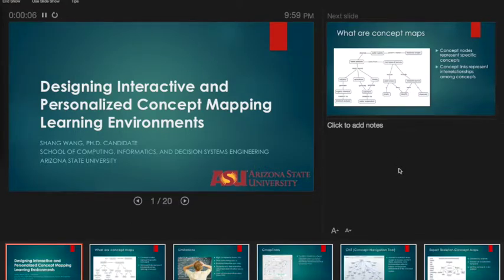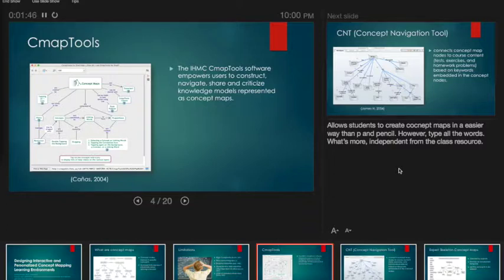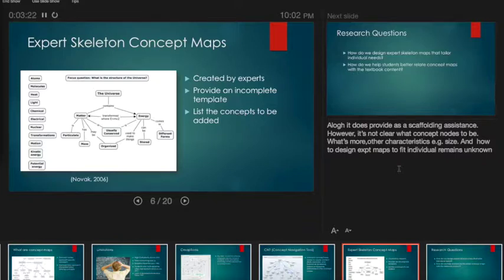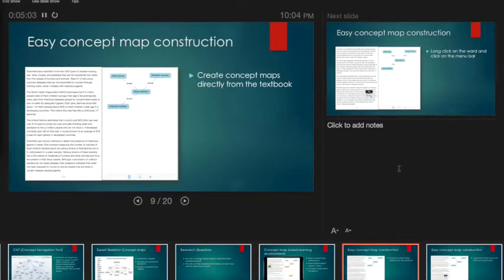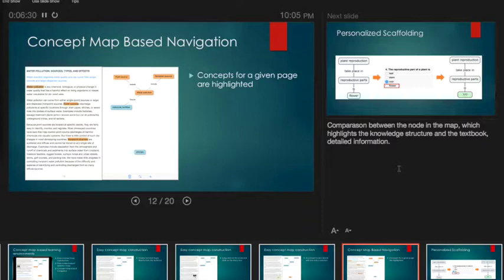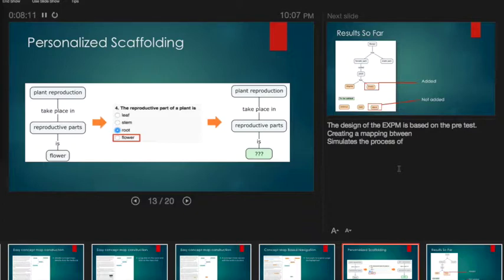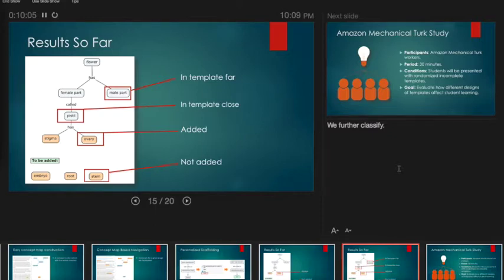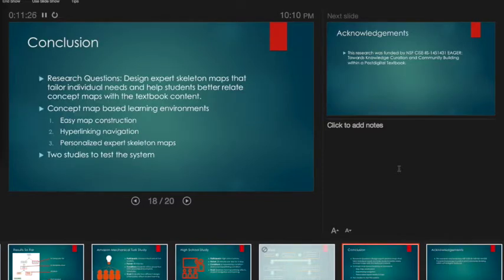EDM DC Presentation